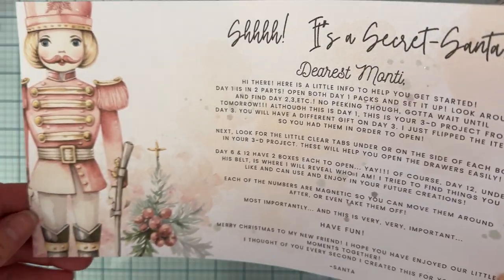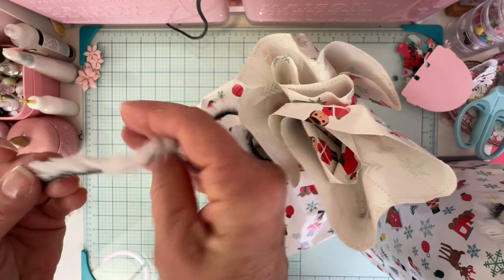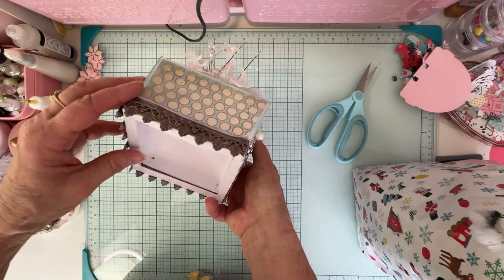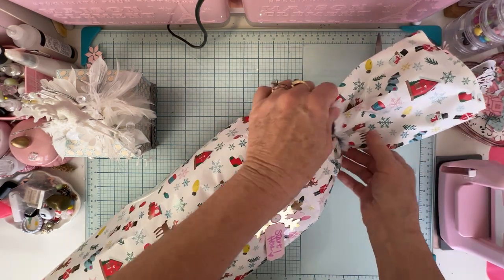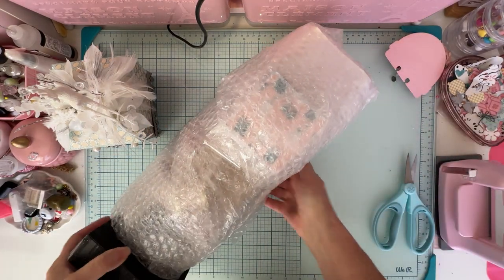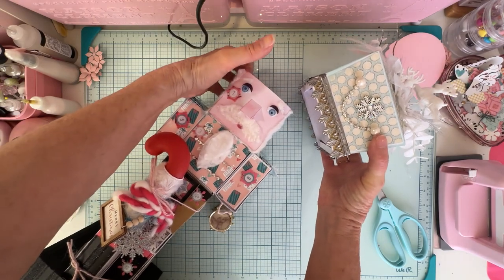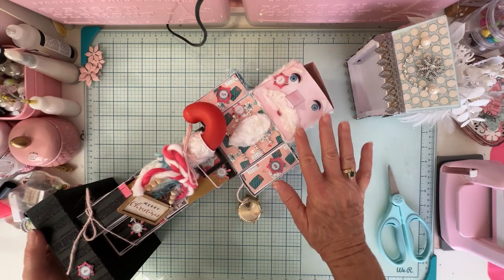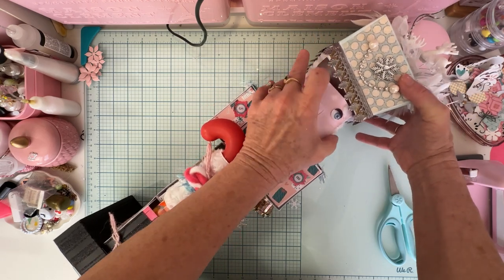Day 1 of 12 days of Secret Santa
Thank you Janiva for hosting this fun swap.

 Here is a list of all the ladies included in this swap
Janiva

Monti Gale
910 West 200 South
Clearfield, Utah 84015